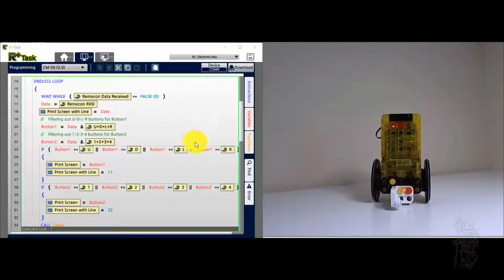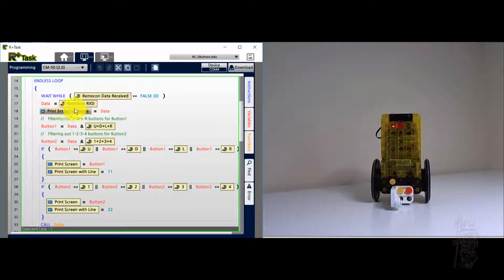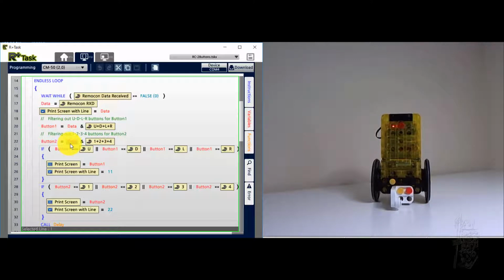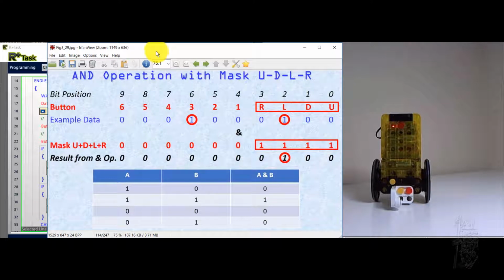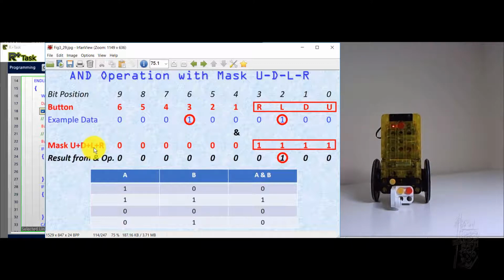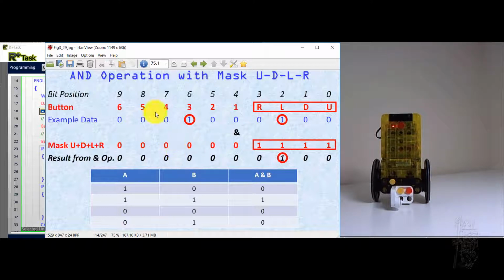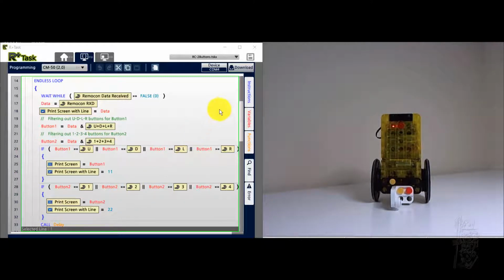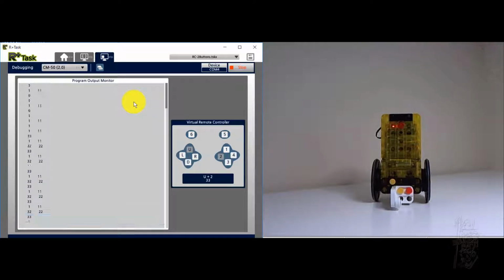P_Video 3.20 - Remote Control with 2 buttons allowed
Allowing user to press up to 2 buttons at the same time on the RC-100.